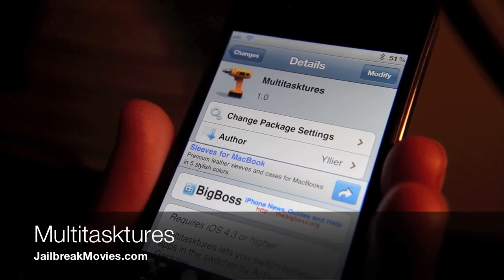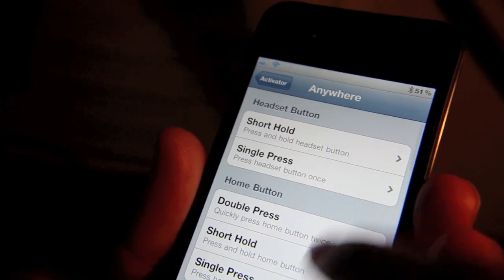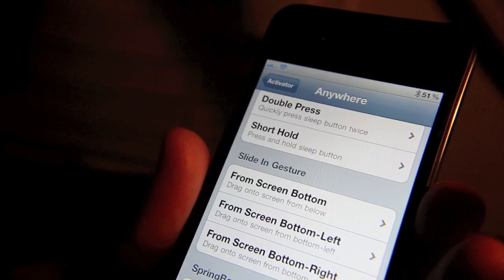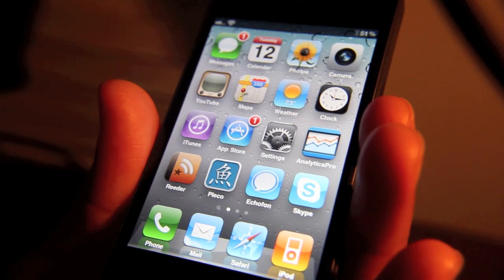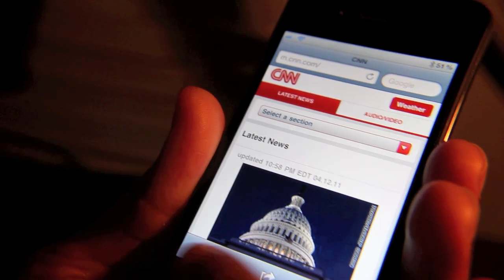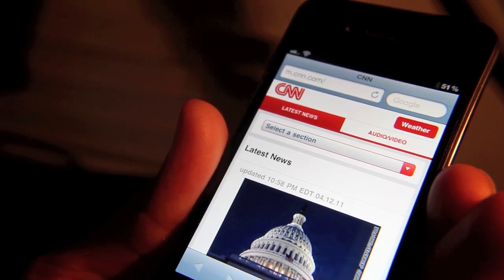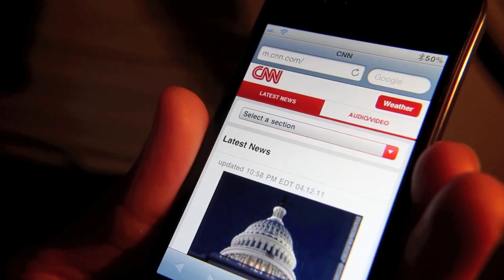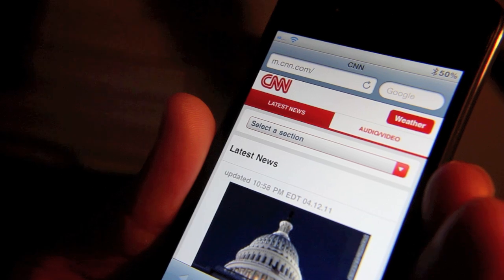'Multitasktures' Mixes Your iPhone's iOS 4.3.1 Multi-Touch App Switching With Activator Actions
Multitasktures is a jailbreak tweak for the iPhone that allows you to assign activator actions to the 4.3.1 Multi-Touch app switcher feature that Apple disabled in their latest firmware.

This is basically a hybrid solution to those of you who experience problems with enabling multitouch gestures on iOS 4.3.1. It's a decent solution, but personally I prefer the native functionality.

Remember this is iOS 4.3+ only.

About iDB